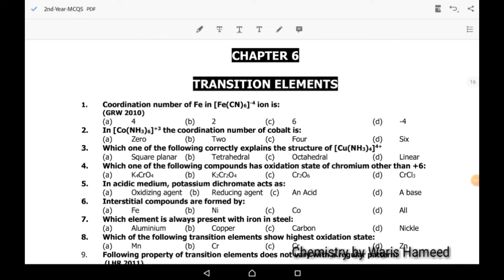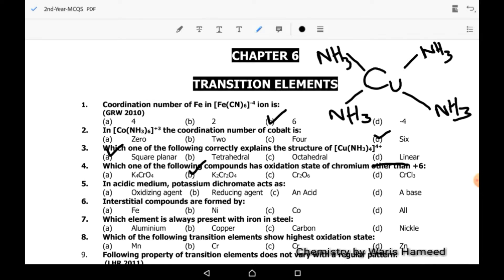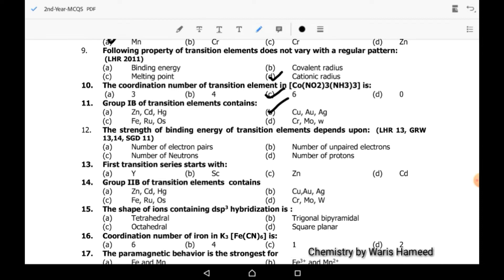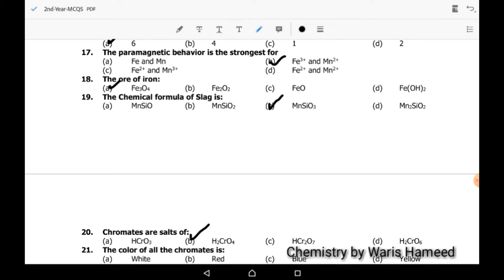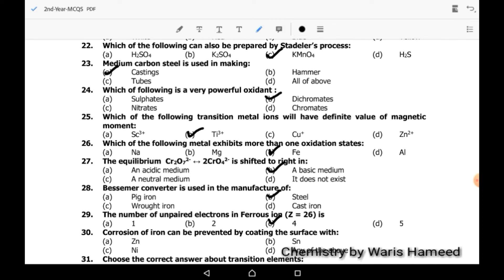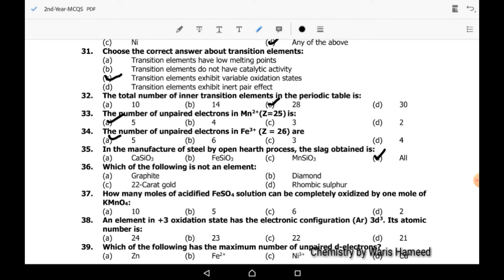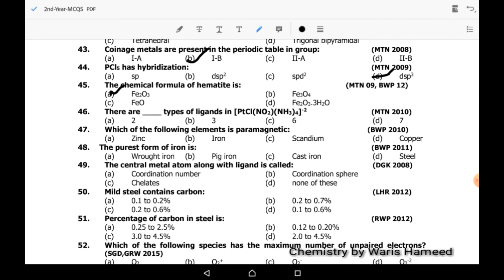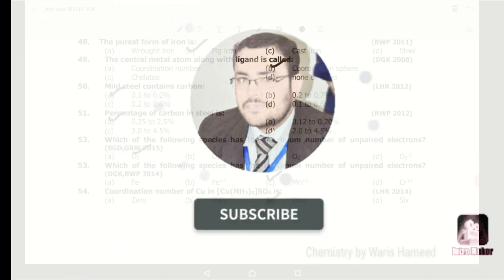Transition elements | Chp 6 | MCQ's | 2nd Year Chemistry | by Waris Hameed